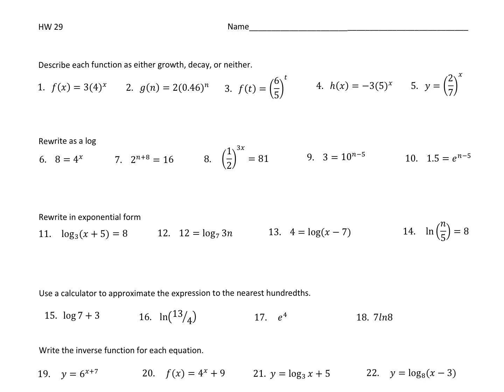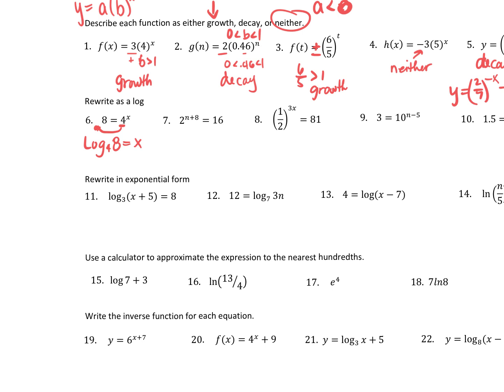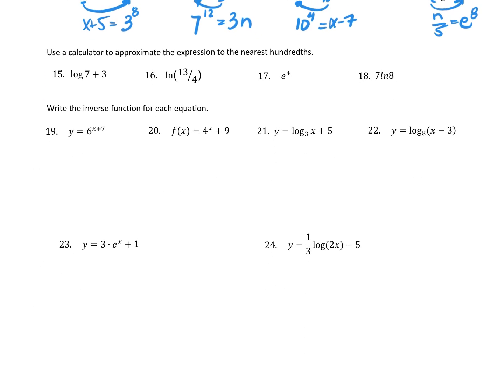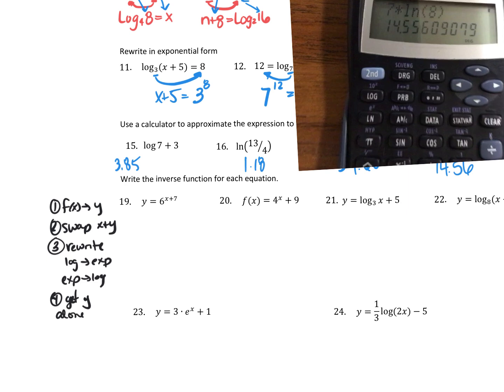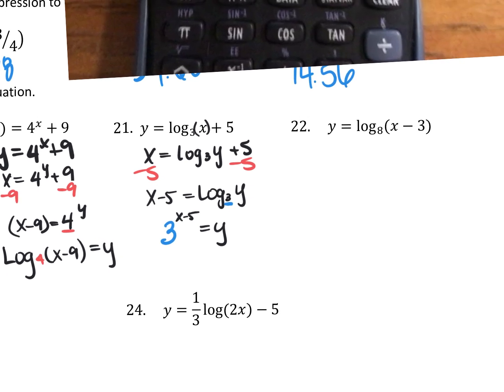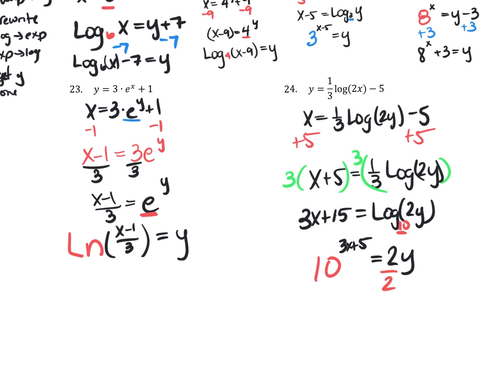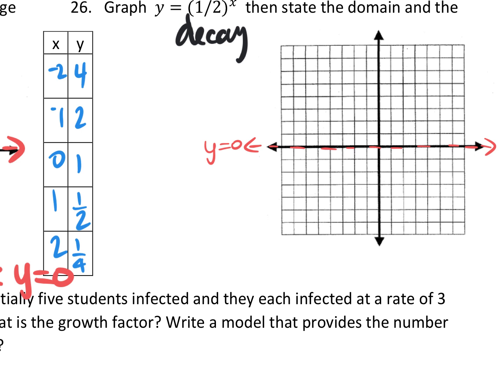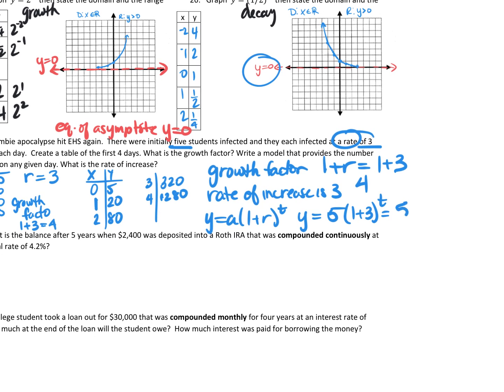HW 29 Test 2 Review